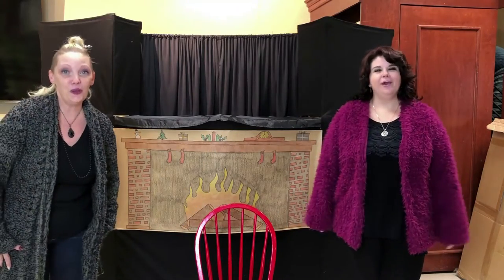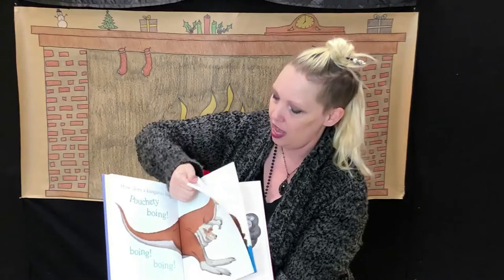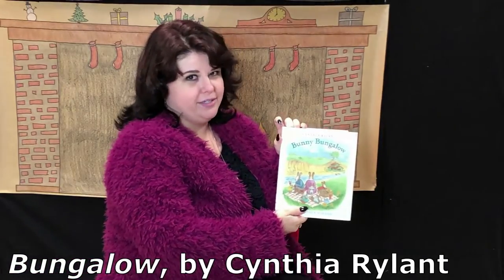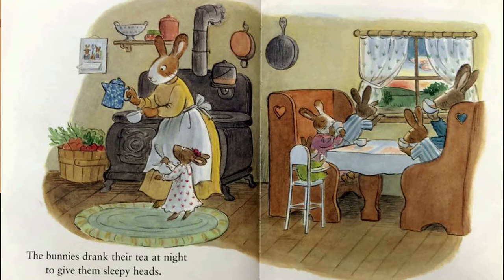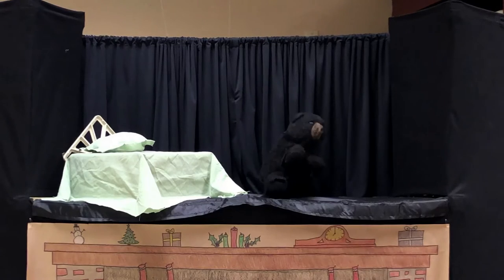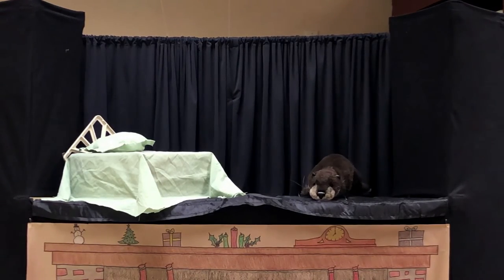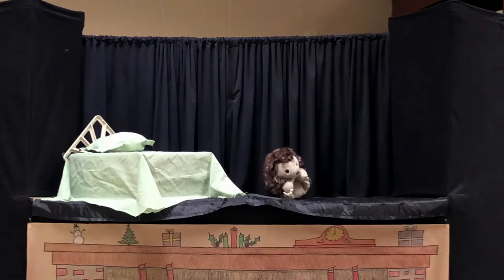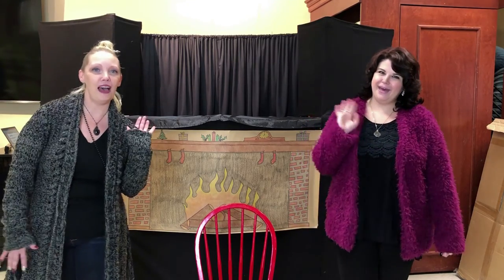Virtual Story Time: Cozy!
Grab your favorite blankie or stuffed animal and join us as we read some cozy stories today!